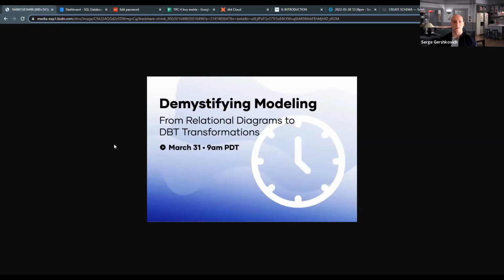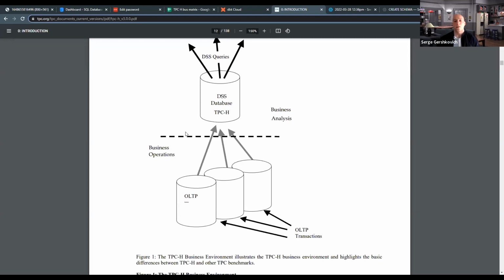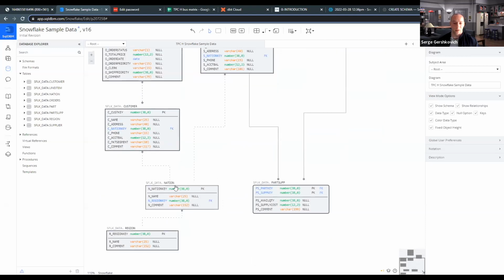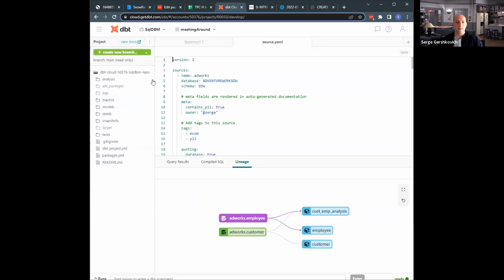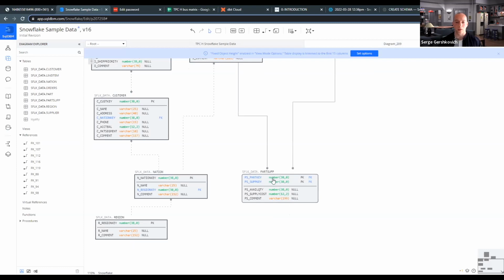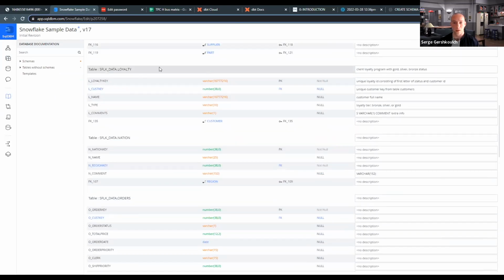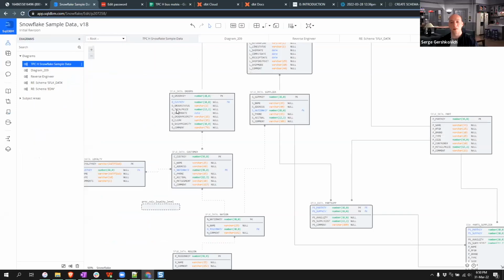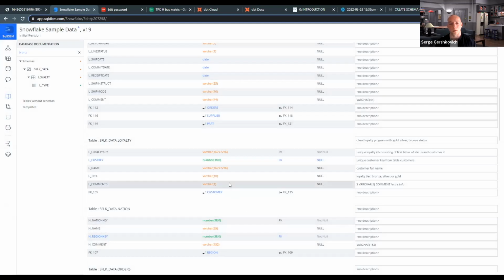Demystifying modeling: from relational diagrams to dbt transformations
I model, you model - when working with data - we all model. From defining table structure and relational dependencies to creating data models using logic, "modeling" is the name of the game.

In this talk, Serge Gershkovich, SqlDBM Development Advocate and Snowflake Data Superhero, will demystify the process of data modeling. Starting from the bus matrix and ER diagrams to transformational modeling through dbt (the data build tool), this webinar will cover the best practices on how to take your warehouse design from the initial stages of conceptual, relational, physical, and finally handoff to dbt for transformational modeling.